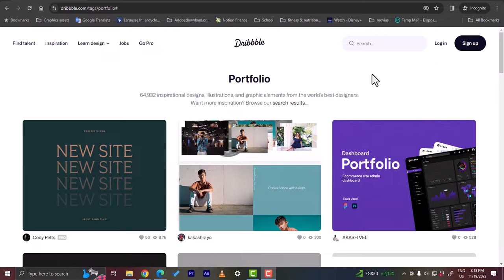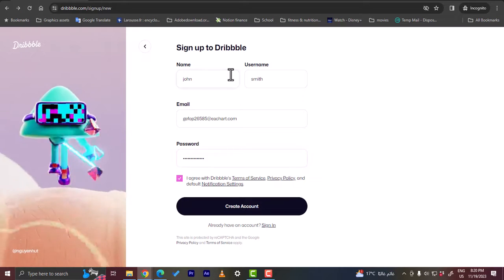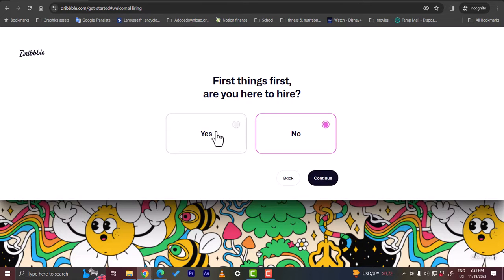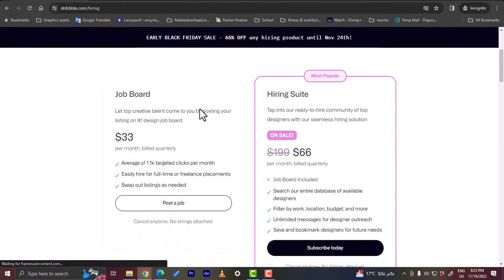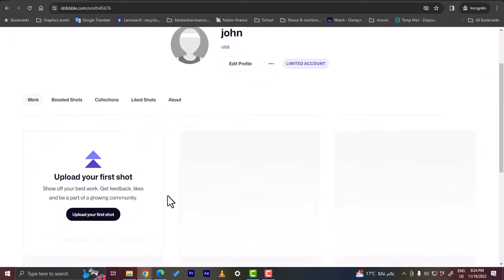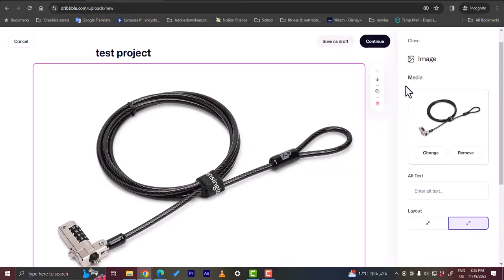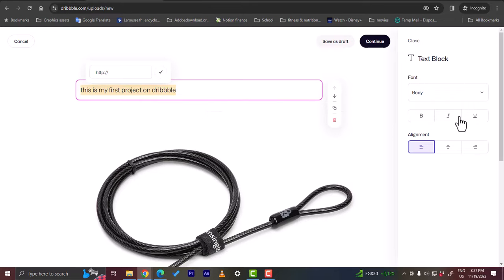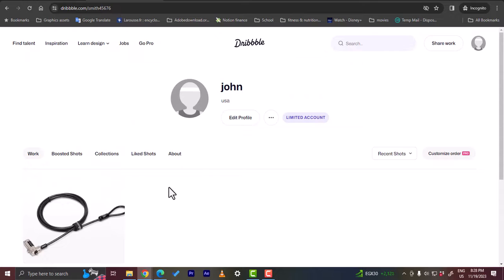How to Make a Portfolio on Dribbble (Easy Tutorial for Beginners)